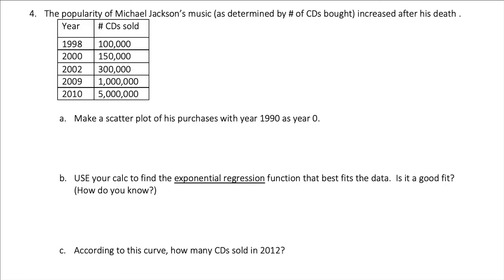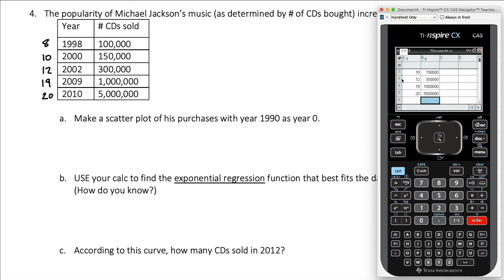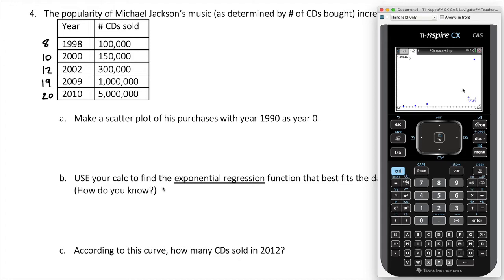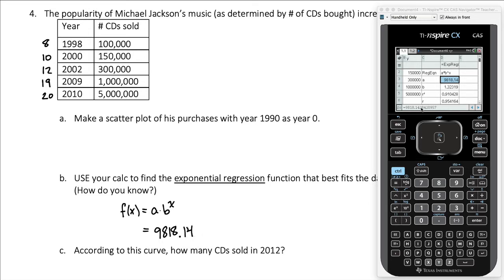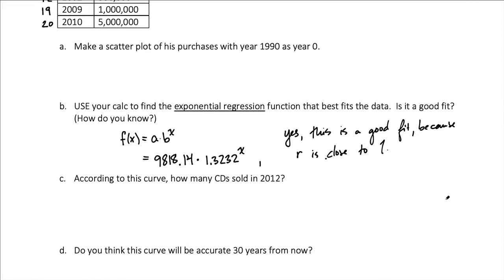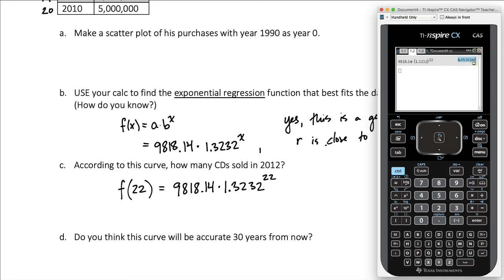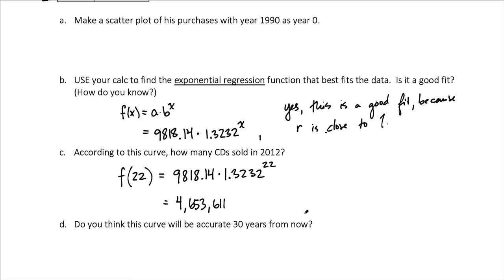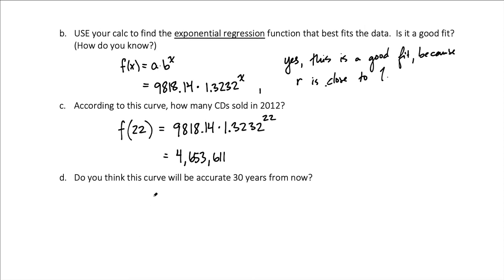Scatterplot and Exponential Regression for Data